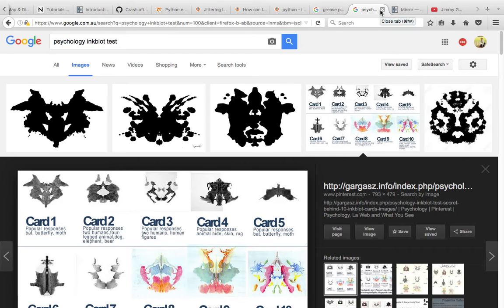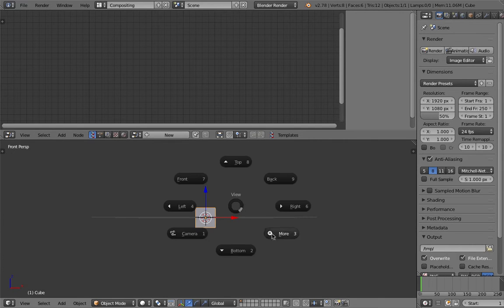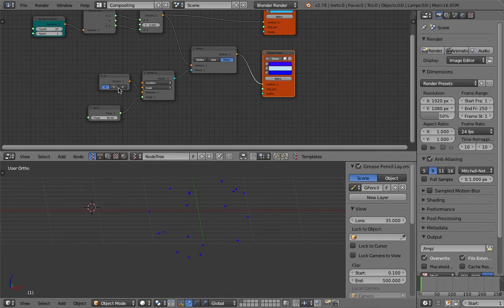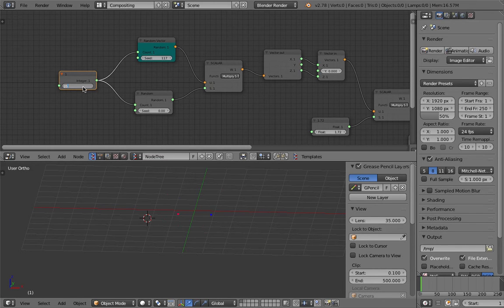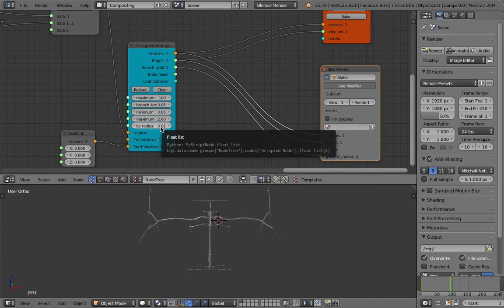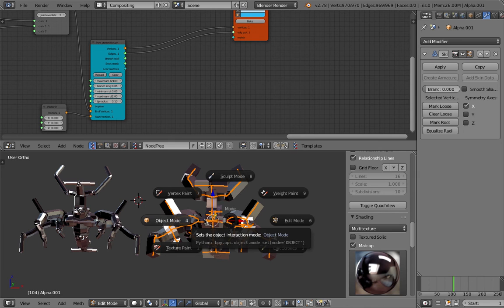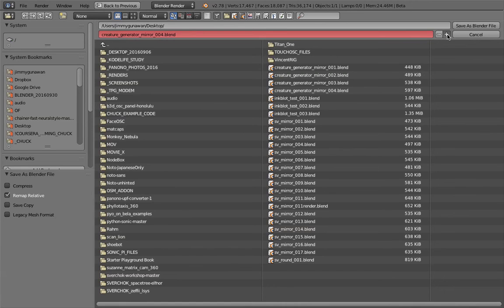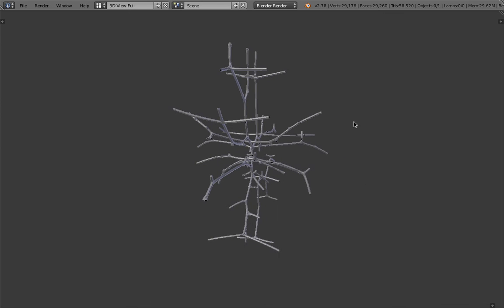BLENDERSUSHI / SV Creature Generator Mirror (LIVENODING081)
A proof of concept, maybe should be explored further.